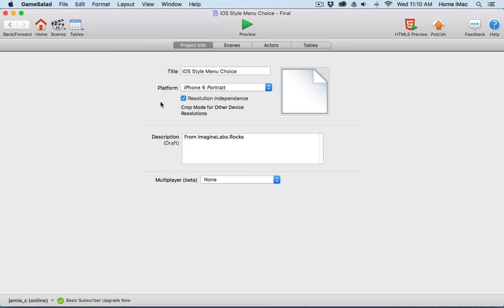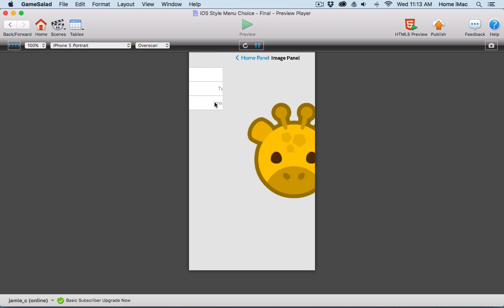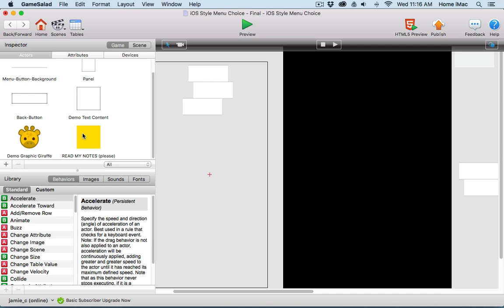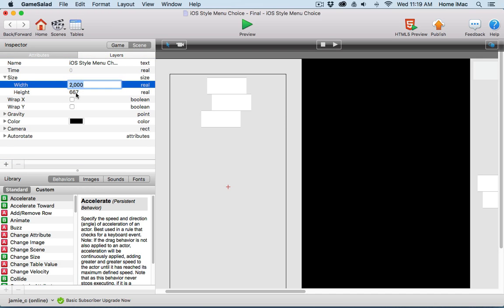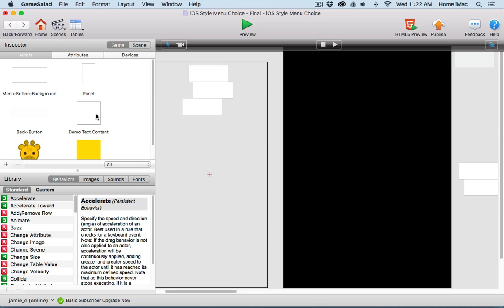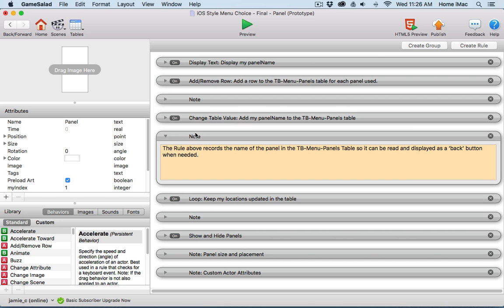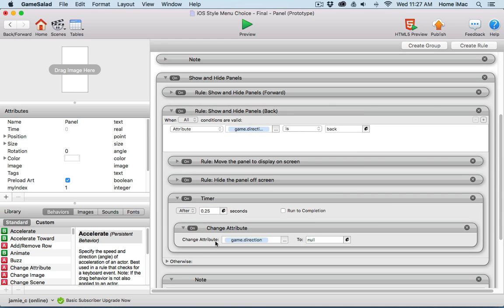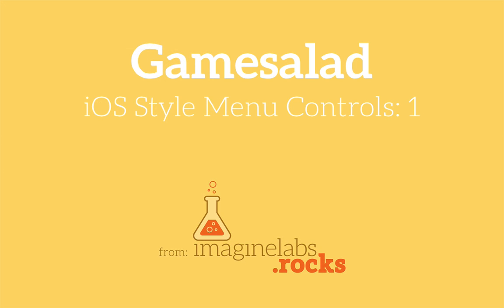iOS Style Menu/Panel Controls for Gamesalad Part 1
This is one part of the larger iOS Style Interface Controls for Gamesalad Kit. In this video I demonstrate how to set up and use the Menu/Panel Controls.